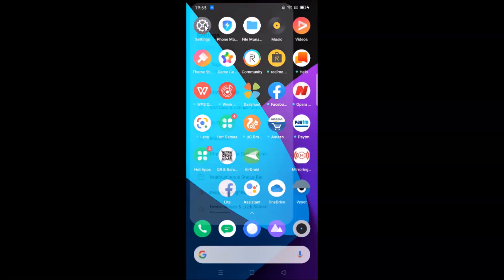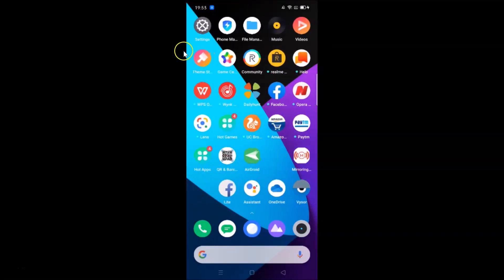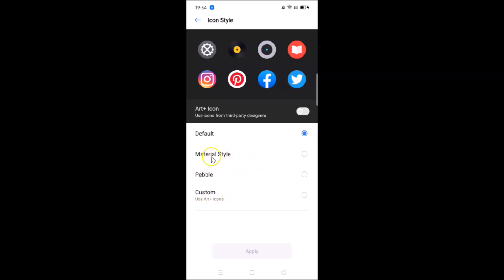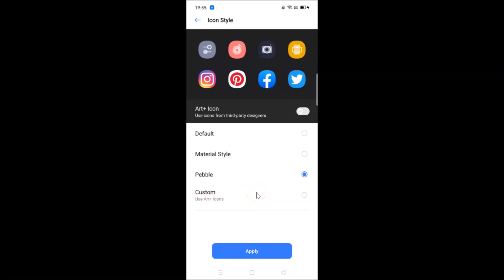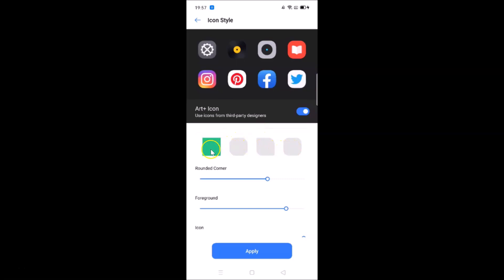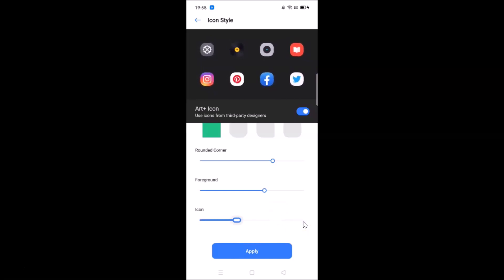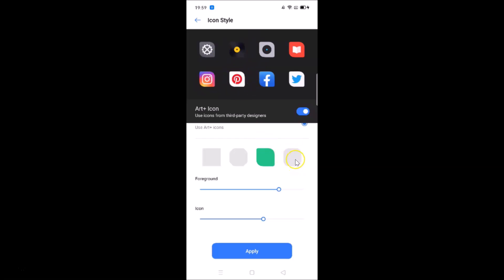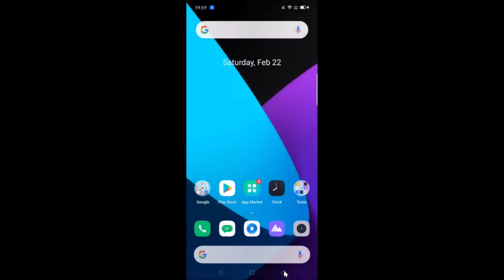How to Change Apps Icon Style in Realme XT on Android 10 (Realme UI V 1.0)?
Step 2: Tap on 'Home Screen & Lock Screen Magazine.'

Step 3: Scroll down to 'Personalization' Menu. After that, tap on 'Set Icon Style.'

Step 4: Now, you will see various Options like 'Default,' 'Material Style,' 'Pebble,' and 'Custom.' Choose the option that you want by tapping on it. After that, tap on Apply button.

It's done.